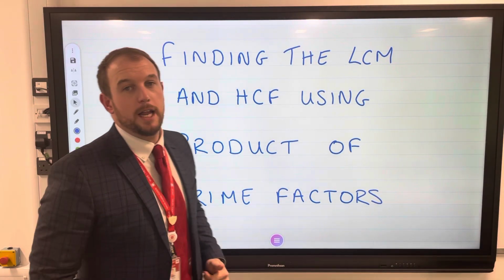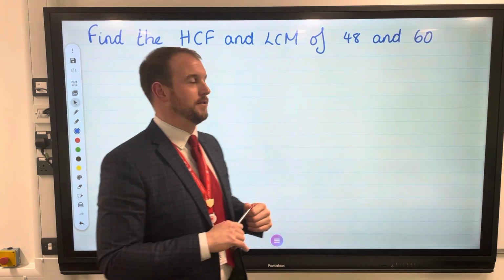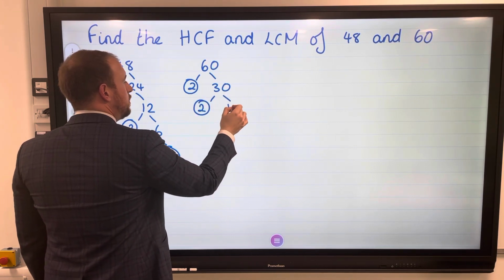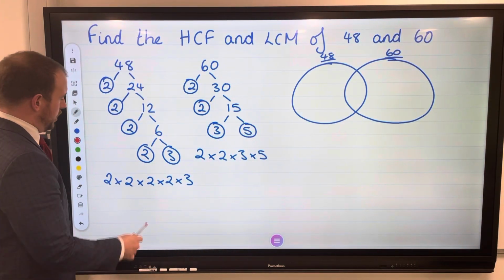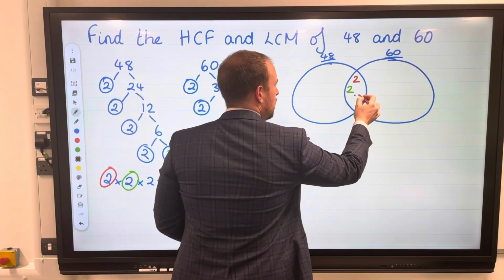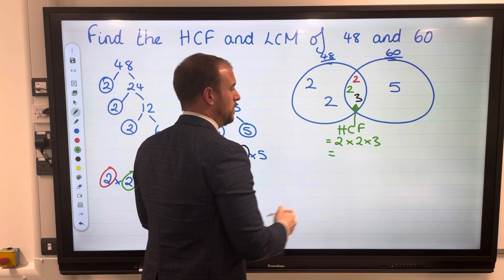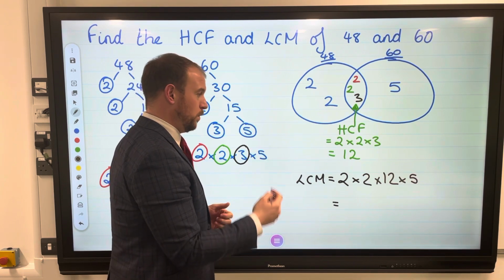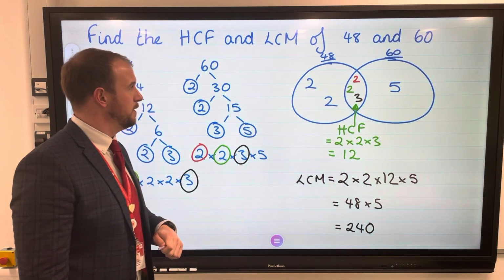GCSE Maths - Finding the LCM and HCF using Product of Prime Factors and Venn Diagrams